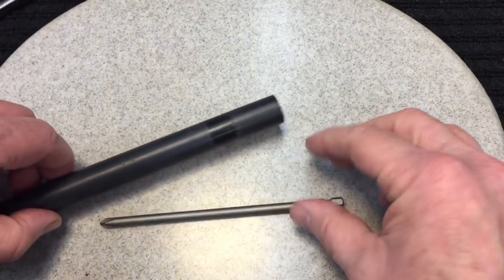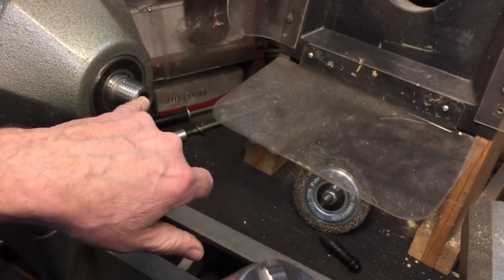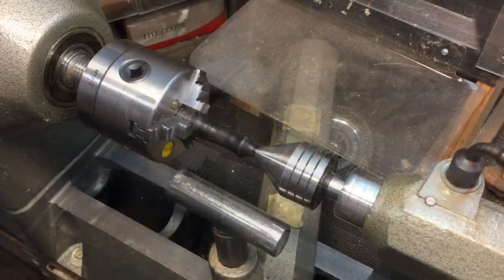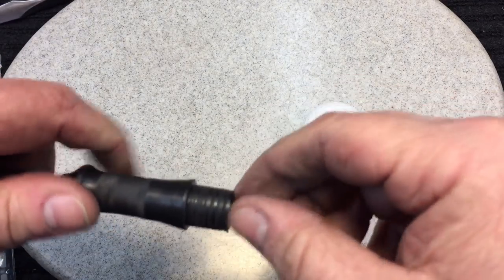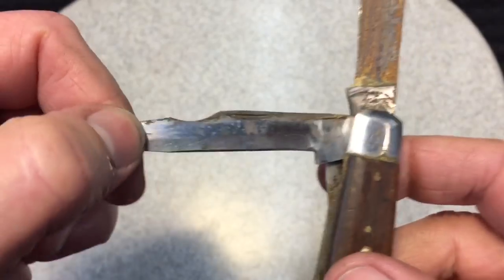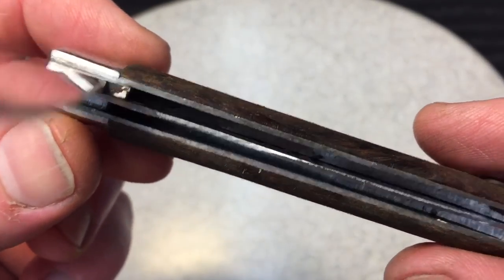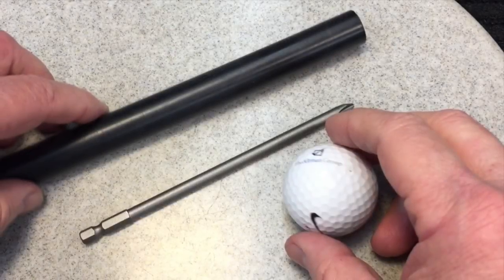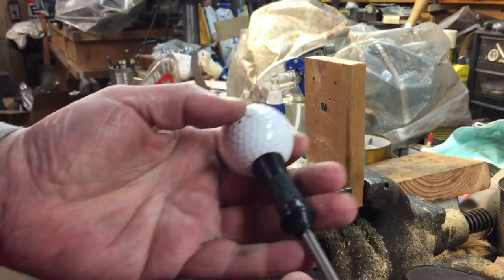Golf Ball Screwdriver and Vintage Sabre Japanese Electrician Knife Restoration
"FOUR!"